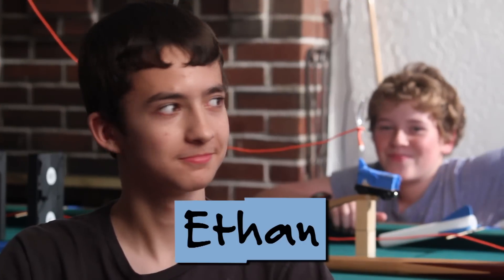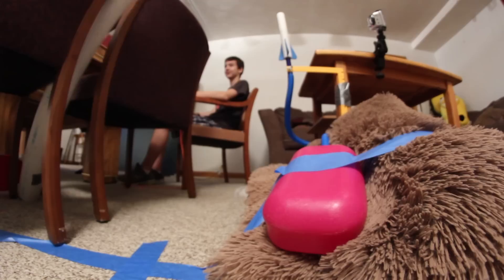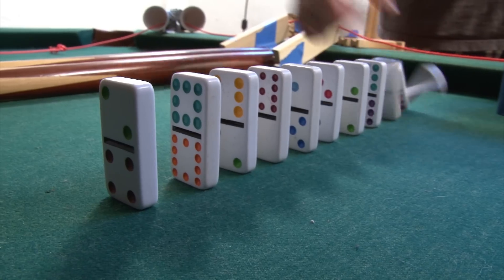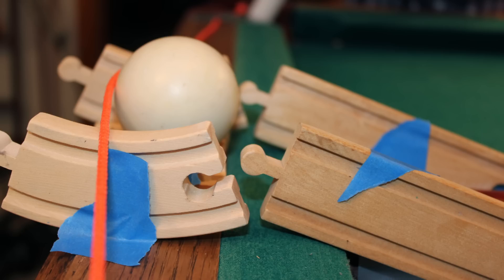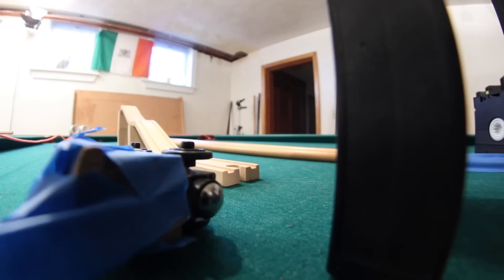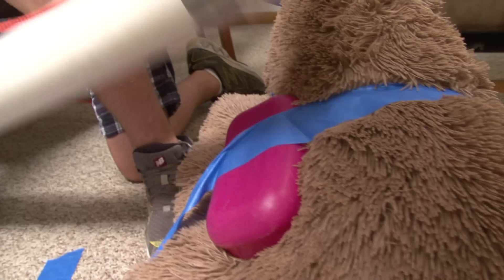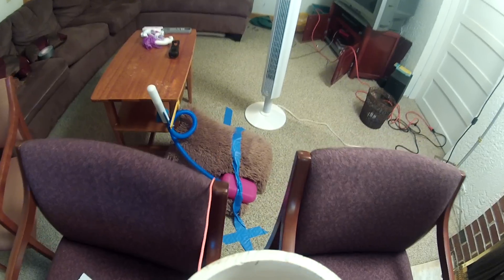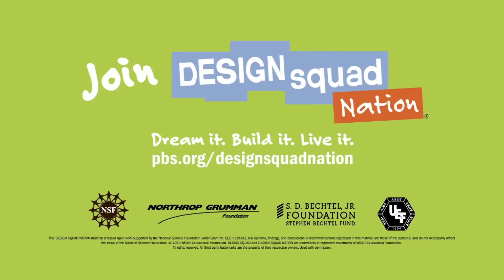Chain Reaction Machine | Design Squad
How many steps does it take to power a fan? A whole lot, when you're using a Rube Goldberg machine! Watch Ethan and Kieran build one of these complicated inventions.